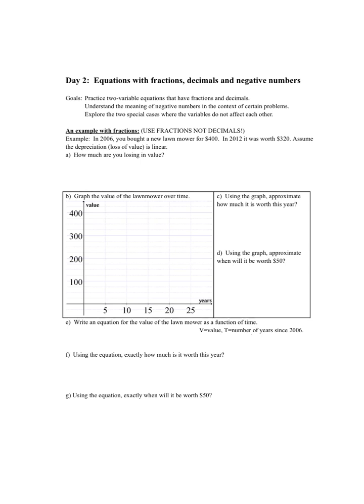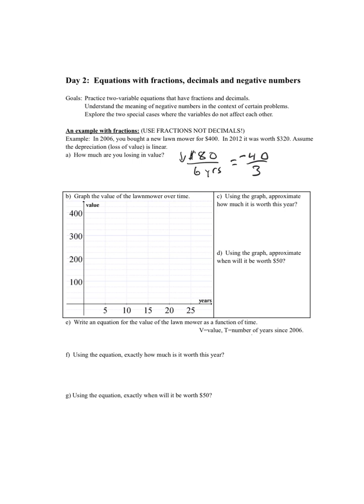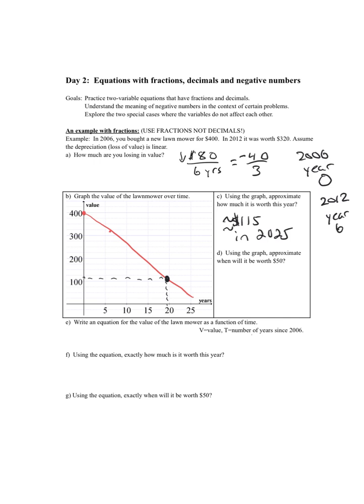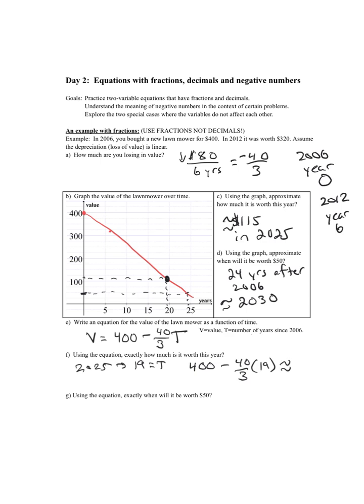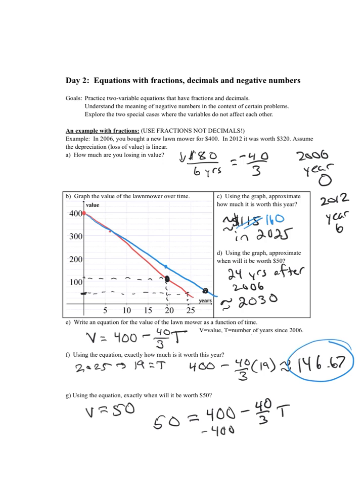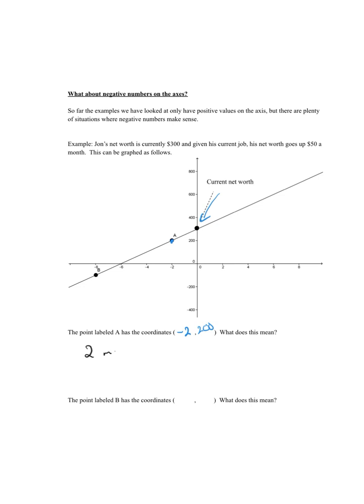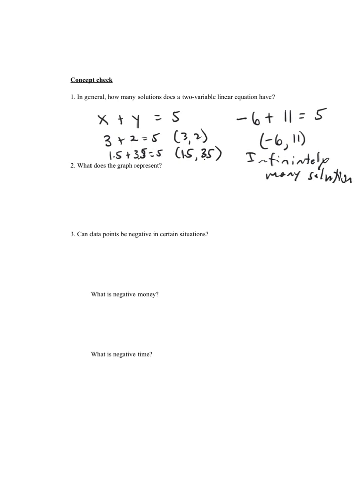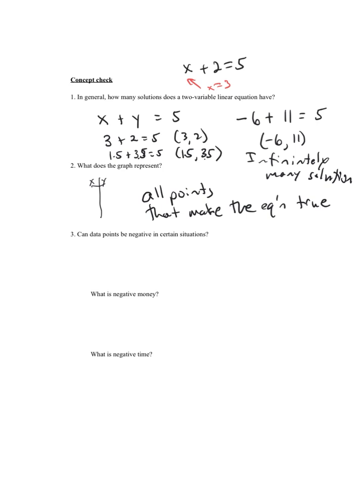013 2.2 Lesson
2 Variable Situations Involving Fractions, Decimals, and Negatives